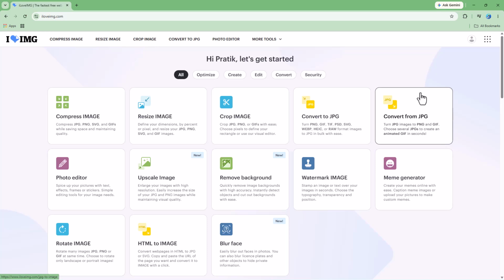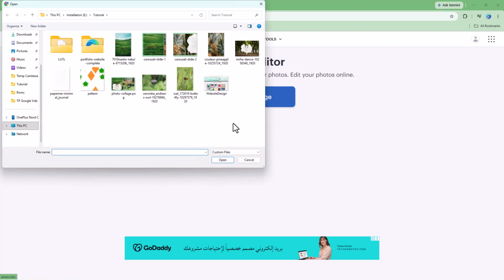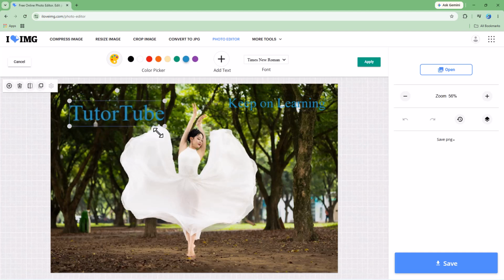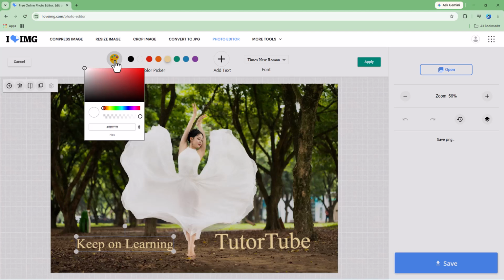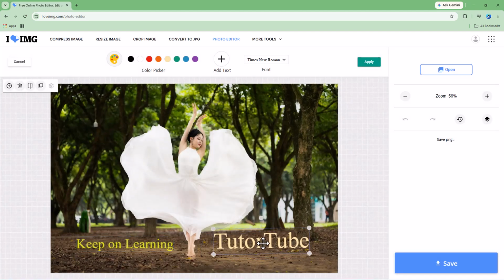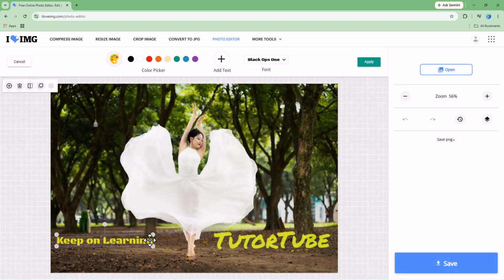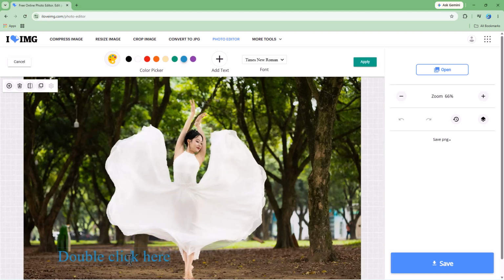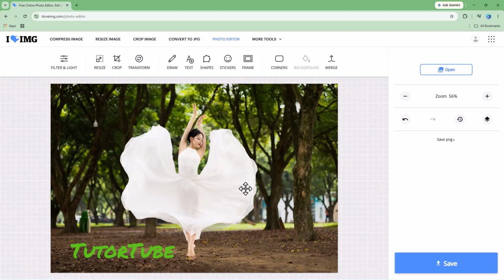ILoveIMG - Lesson 13 - Photo Editor Text Tool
In this tutorial, we will explore Photo Editor Text Tool in iLoveIMG.

Learn how to use the Text Tool in the ILoveIMG Photo Editor in this step-by-step tutorial. Discover how to add text to images, customize fonts, adjust text styles, and create eye-catching graphics for social media, presentations, and more.